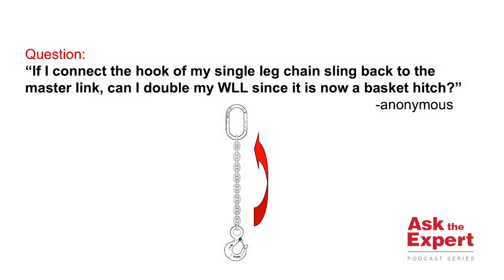Basket Hitches: Can you double capacity?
Welcome to the new Ask the Expert video podcast. In this series, a Crosby Group expert answers some of your most common rigging, lifting, and securement questions.

In episode 1, Danny Bishop answers a question from one of our viewers:
"If I connect the hook of my single leg chain sling back to the master link, can I double my WLL since it is now a basket hitch?"

(Episode 1)